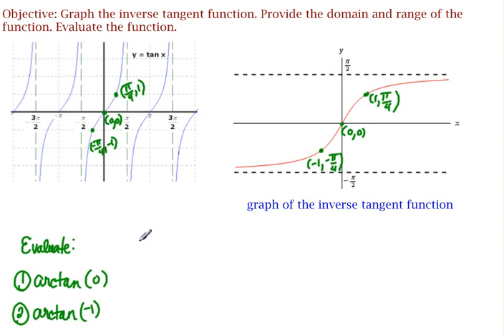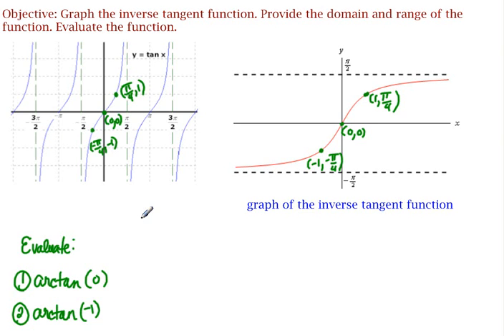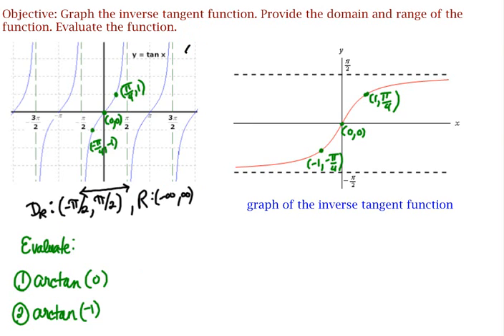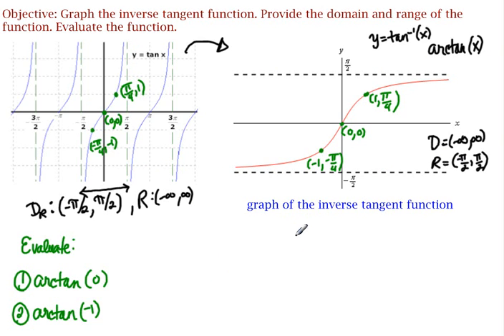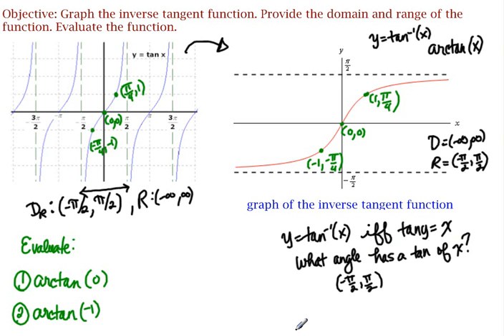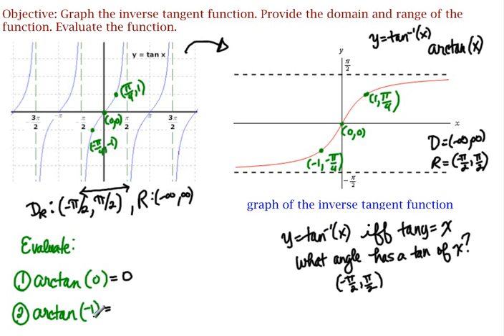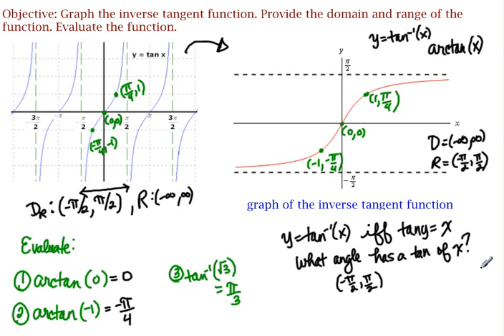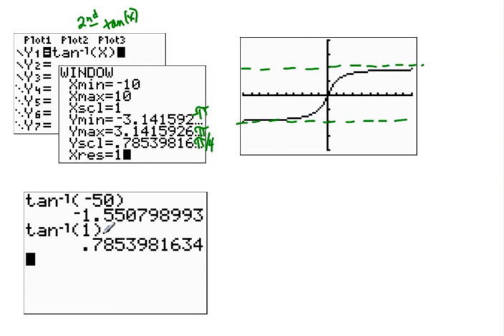Math 1113 Section 7.5 Inverse Tangent Function